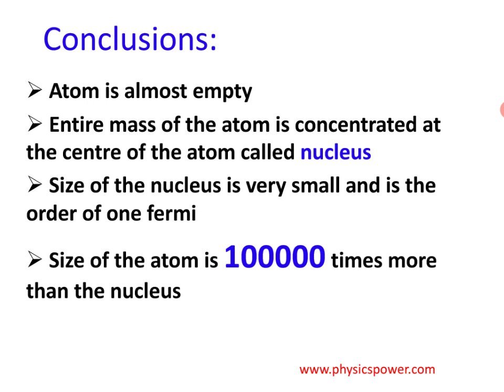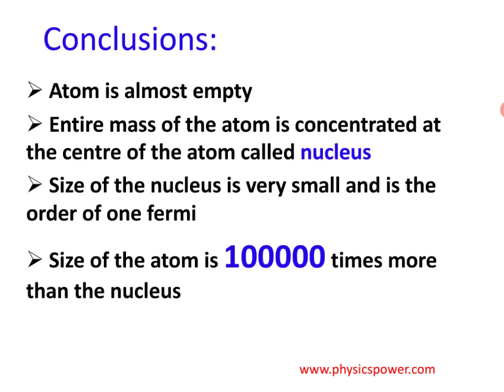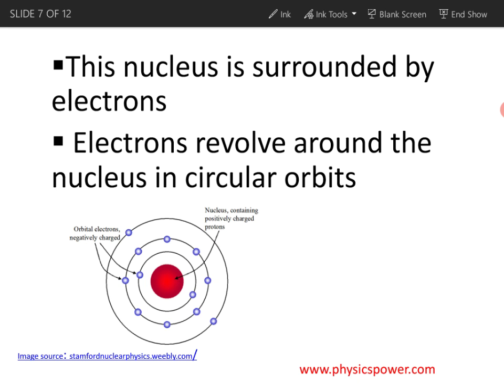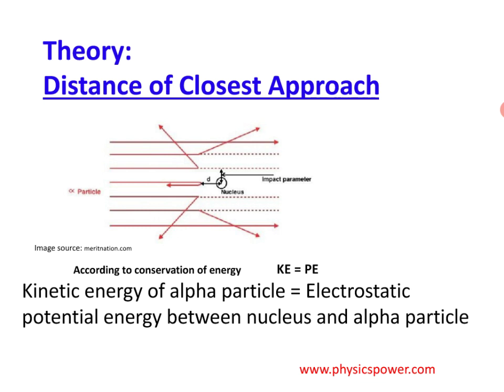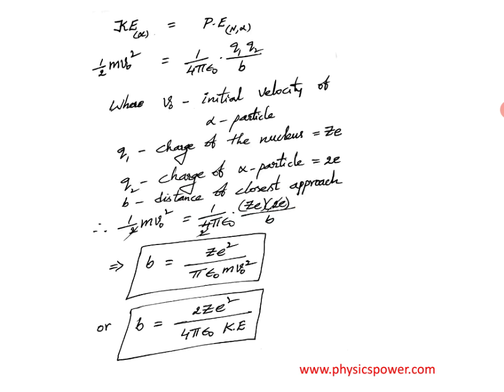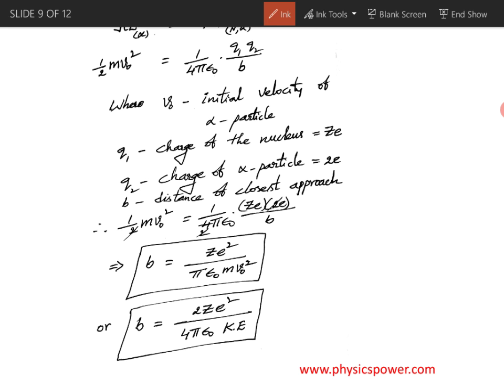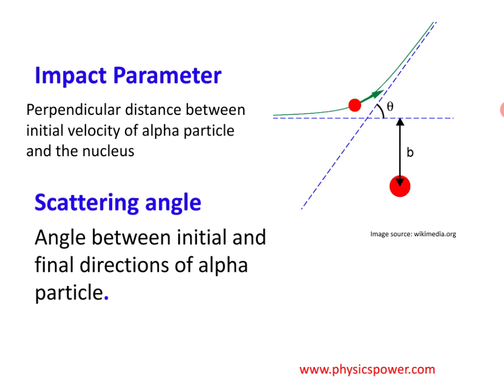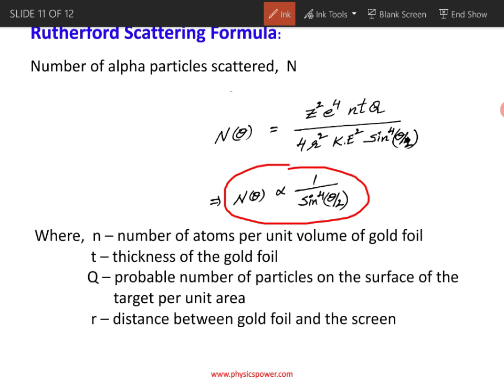RUTHERFORD ATOMIC MODEL | ATOMIC SPECTRA | PHYSICS POWER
RUTHERFORD ATOMIC MODEL EXPLANATION AND ALPHA SCATTERING EXPERIMENT THEORY/ PHYSICS POWER.
 Based on the Rutherford gold foil experiment, he explained the structure of the atom my comparing with the motion of the planets.

Lastly these videos are to educate people. Given these are very short videos, the short parts we use within them act as a catalyst to further reading.